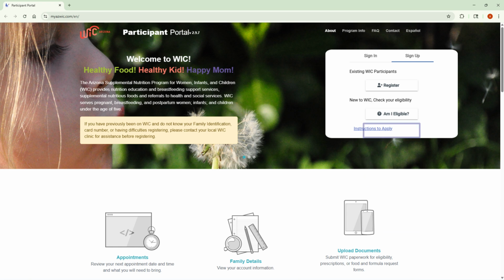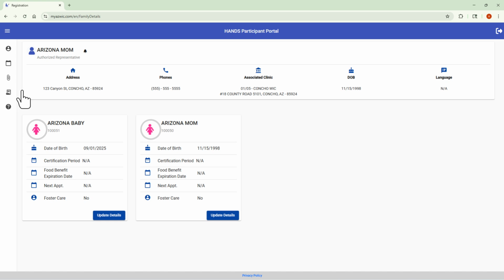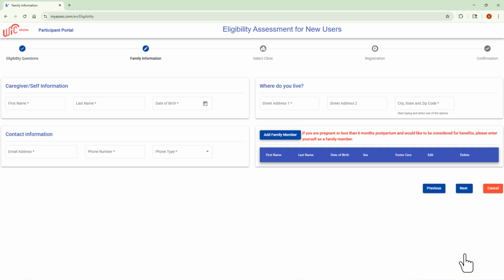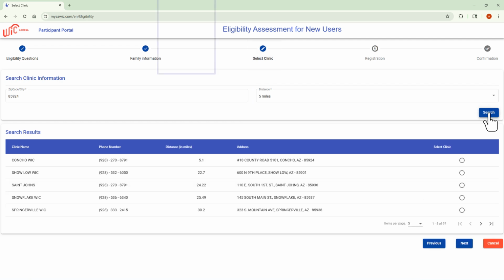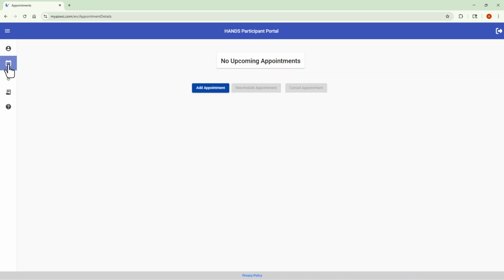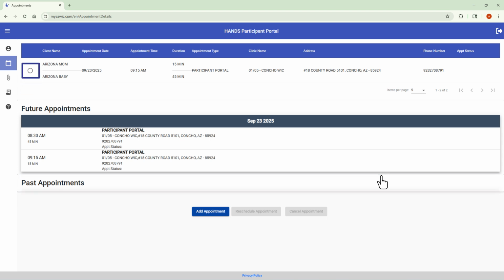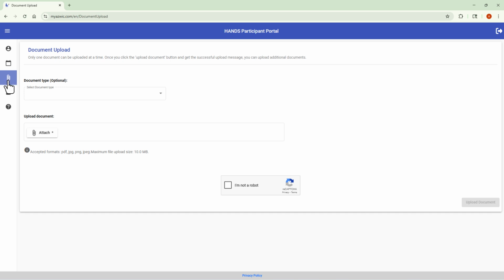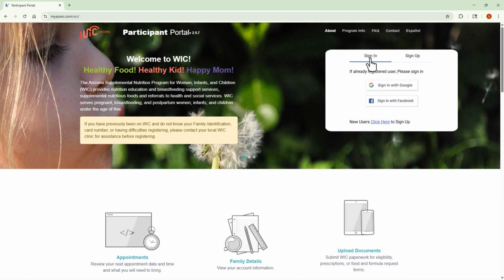Participant Portal Tutorial - English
This video is designed to familiarize WIC applicants with the process of applying to participate in the Arizona WIC Program using the Arizona WIC Participant Portal. to learn more.